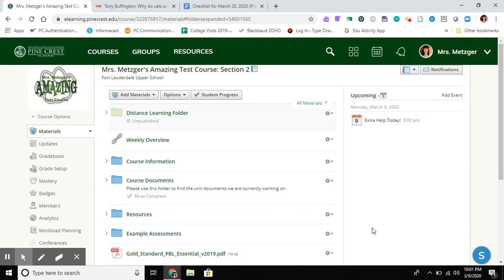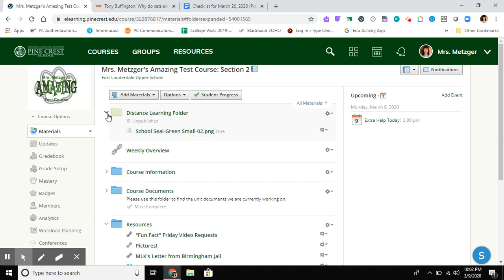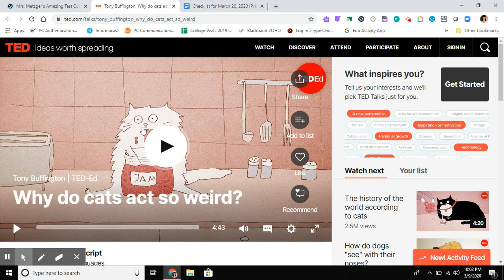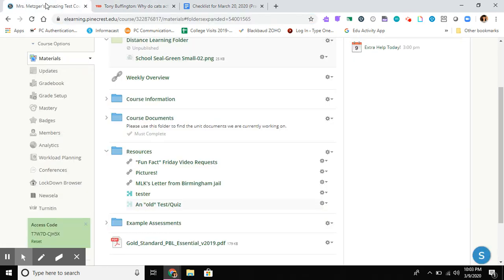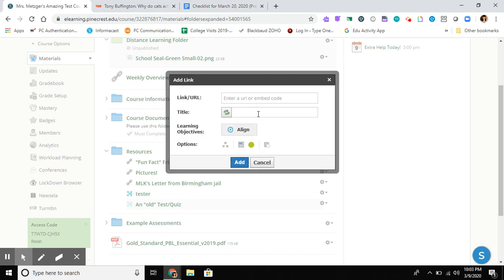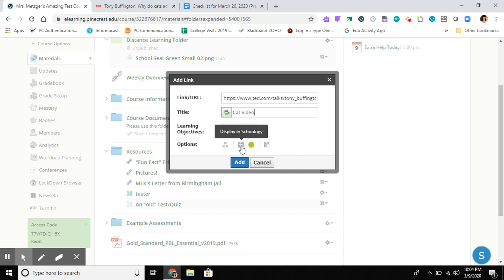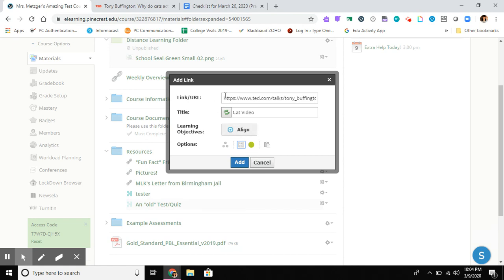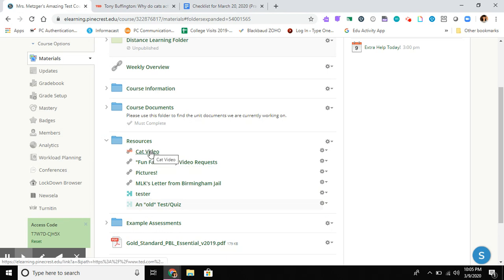Schoology: Add Link to Folder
This video demonstrates how to add a website link to a folder in your Schoology courses.